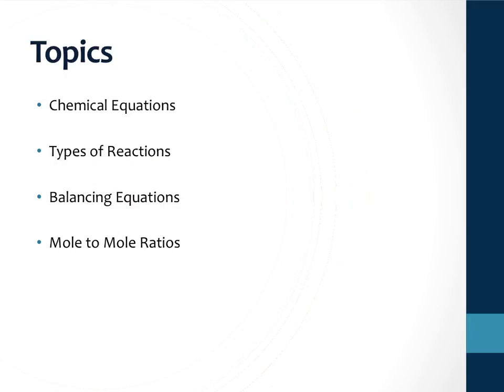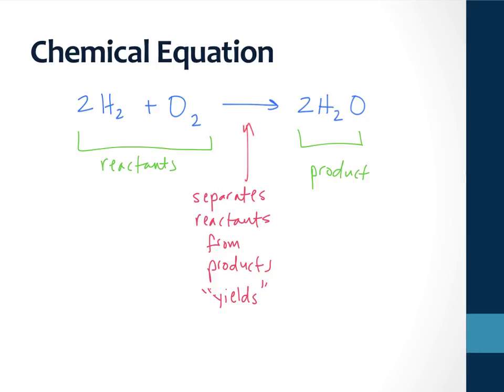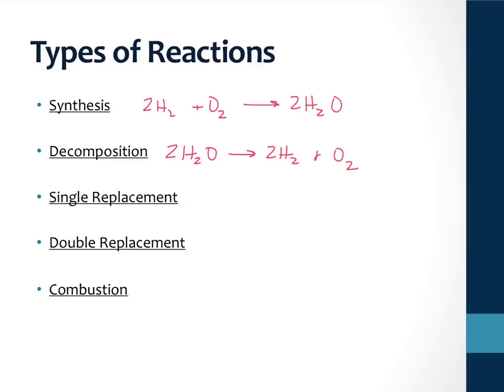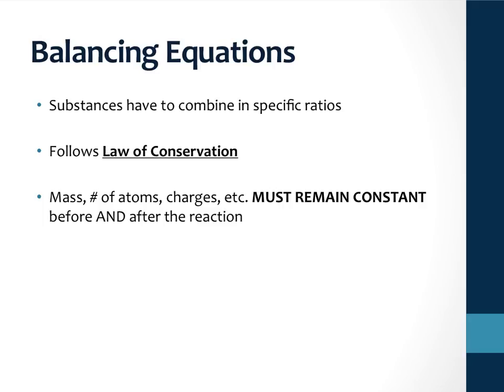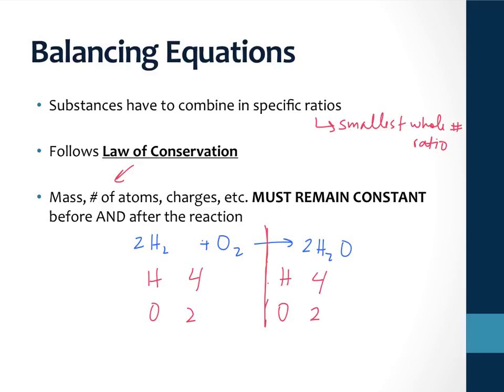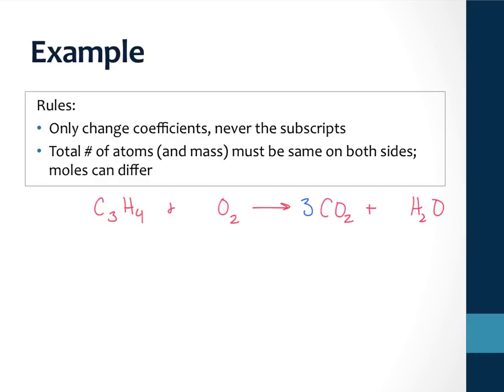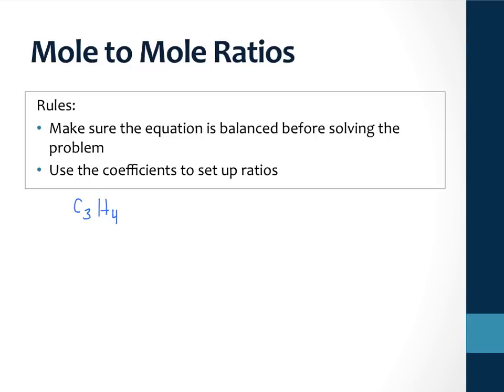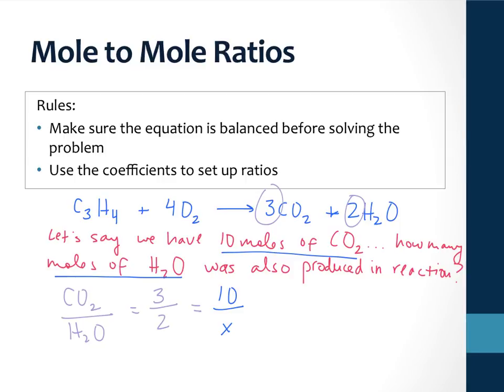Reactions and Balancing Review